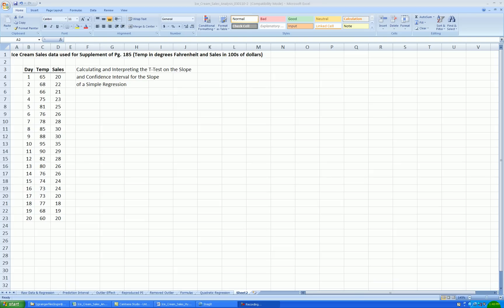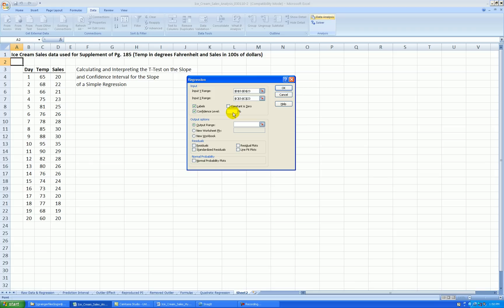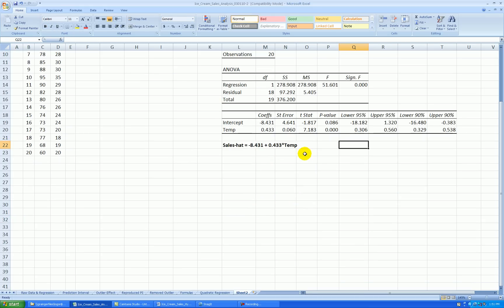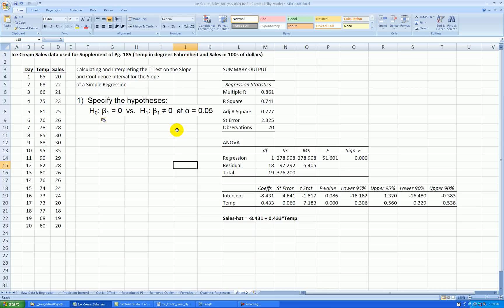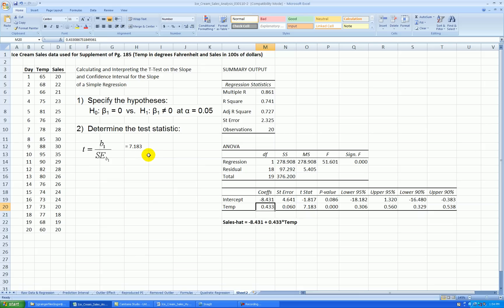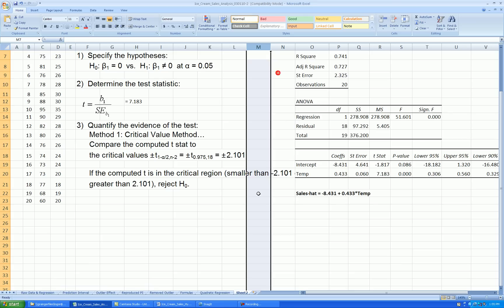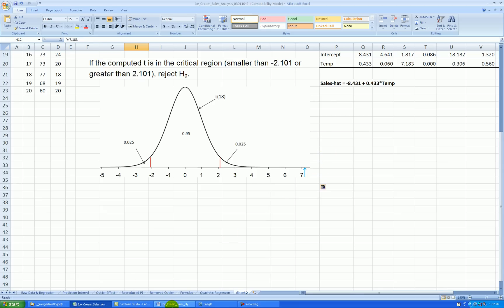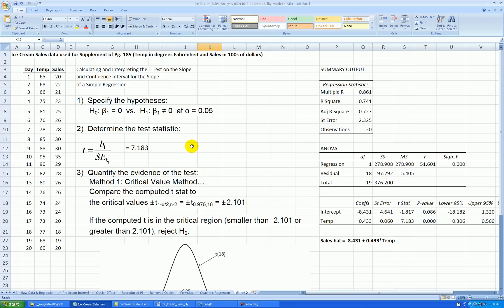Doing a T-Test on the Slope Coefficient in Simple Regression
I use some made up ice cream sales data vs. temperature data to demonstrate the test of the slope coefficient in a simple regression analysis.